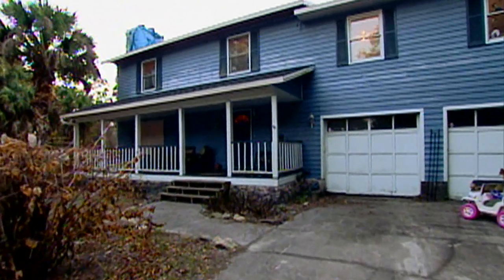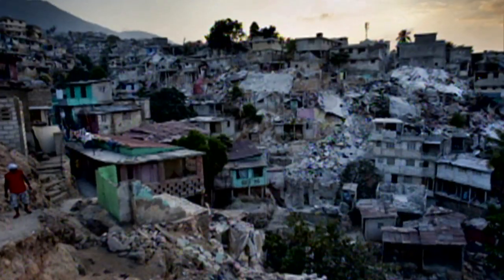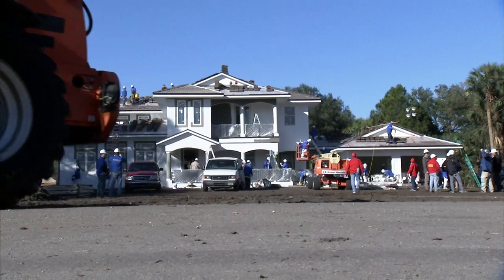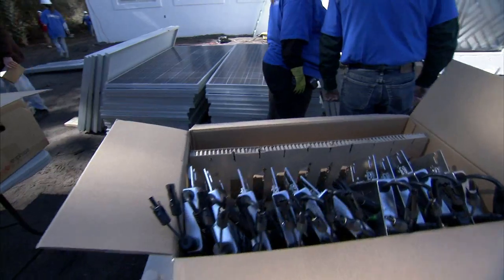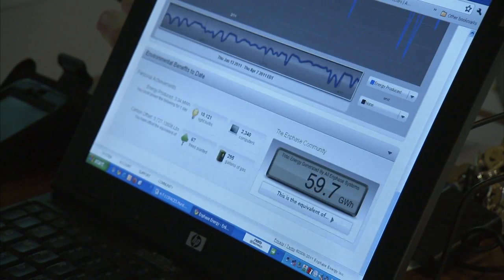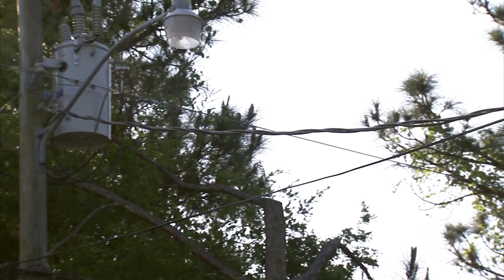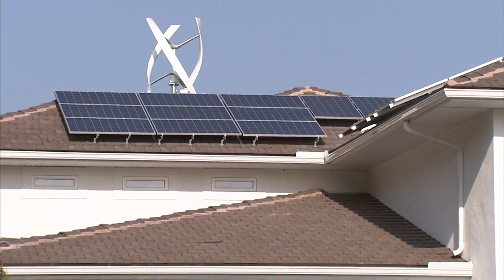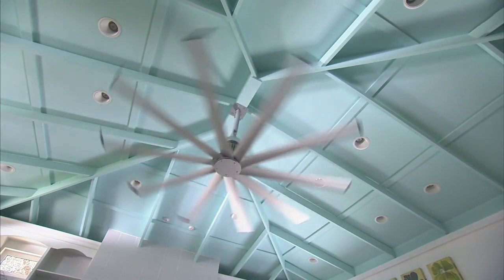Siemens Microinverters help build a Net Zero Home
Siemens helped ABC's "Extreme Makeover: Home Edition" with an unprecedented opportunity. Siemens supplied a solar solution for the net zero home, completely eliminating the future homeowners' electricity bill. The home was built in Florida's Space Coast area January 9-16, 2011 and the show aired February 13, 2011. View the video to see how Siemens technology helps the Hurston family conserve energy, so they can use the money to continue their relief efforts in Haiti and other disaster areas around the world.